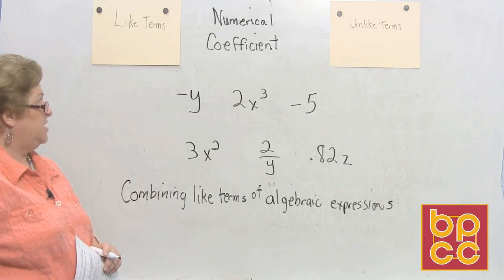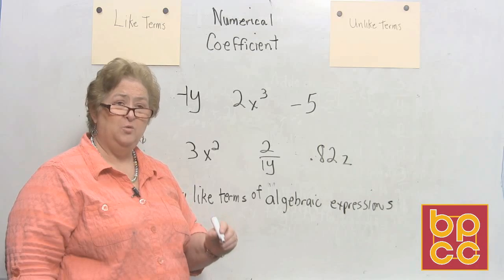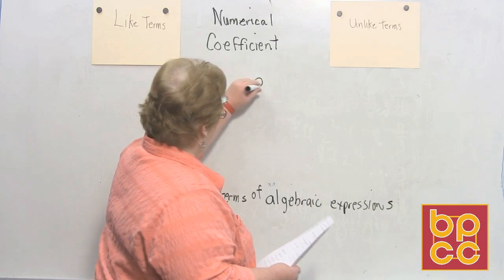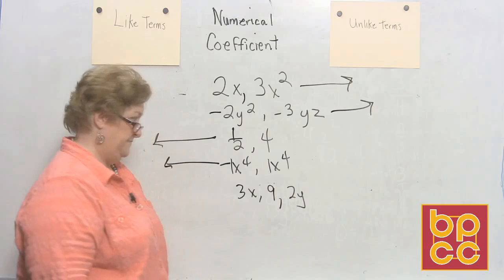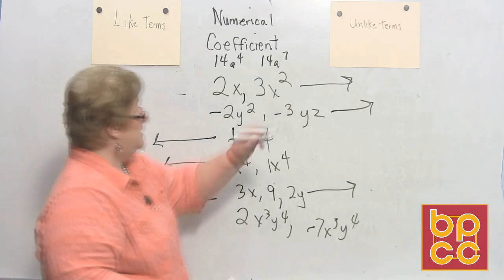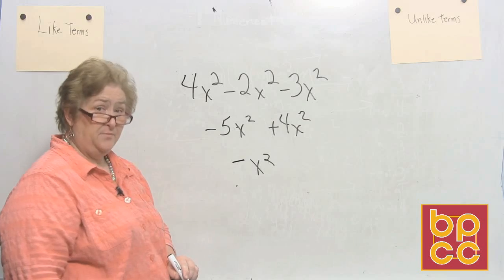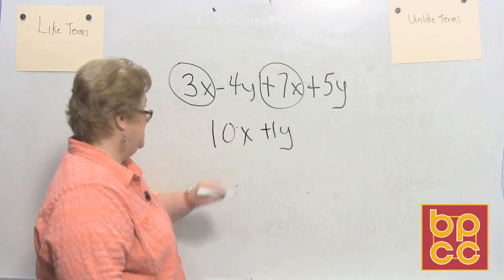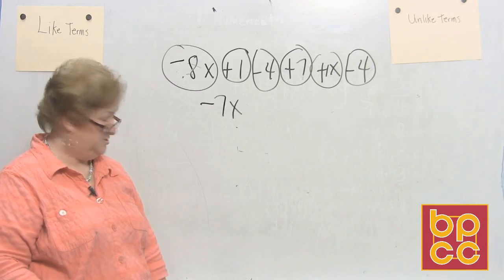Math 098 Module 5.1 - Like Terms and Unlike Terms